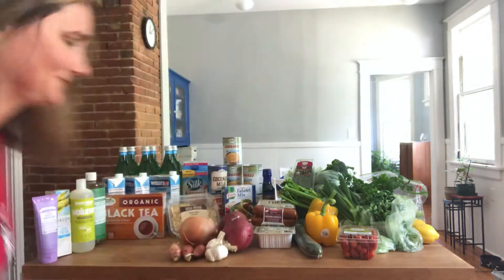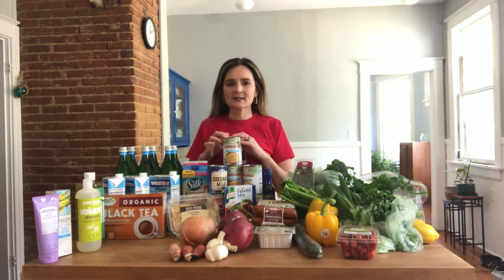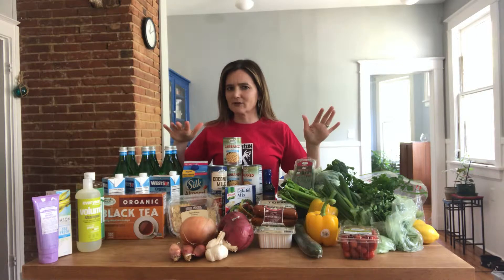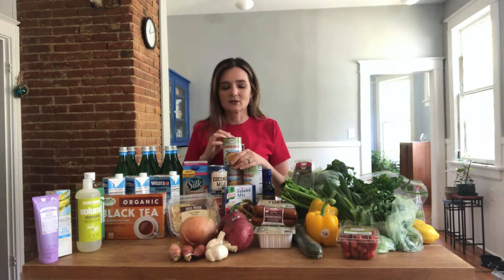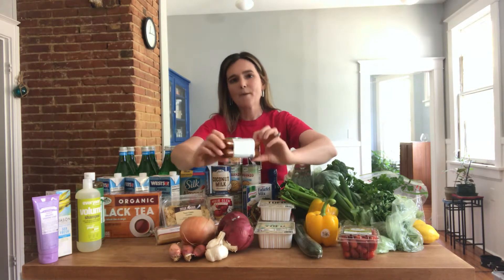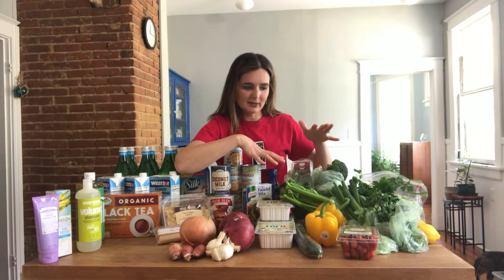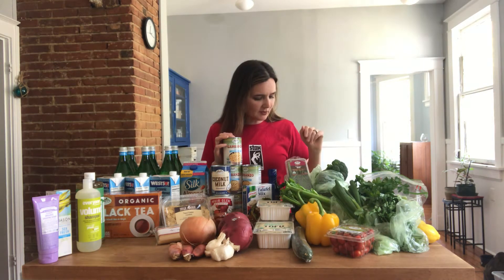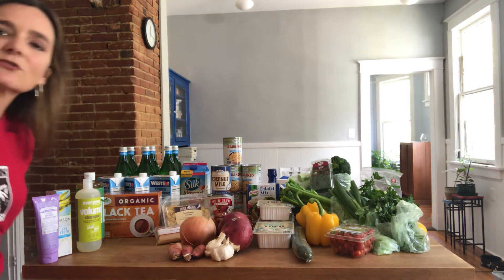Vlog #17: SPROUTS Grocery Haul | Cooking Healthy PINTEREST Recipes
Sharing my grocery haul from SPROUTS for 1-2 weeks worth of healthy plant based cooking.  I chose 6 dinner + 1 dessert recipe from PINTEREST to cook and share the results with y'all.

Also sharing cost saving tips. This whole haul was $136 and $40 was health & beauty stuff, so $95 of actual groceries. We do have lots of staples on hand at home and spent around $30 at the Farmers Market, but overall a pretty low budget for almost 2 weeks of home cooked meals. Saving some coin as we work on Project FreeSimon :-)

I will be sharing my recipe experimentation in upcoming videos.

Thanks Friends!